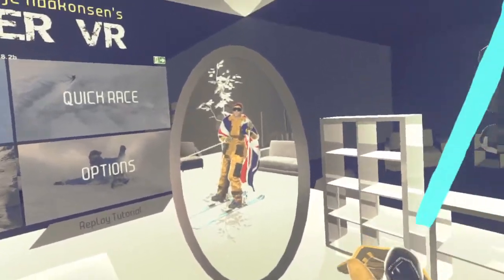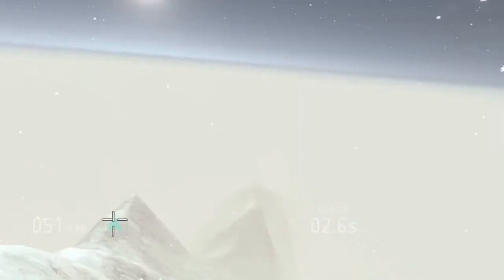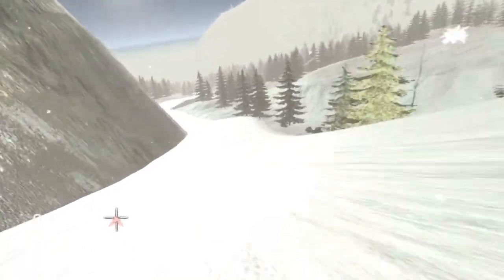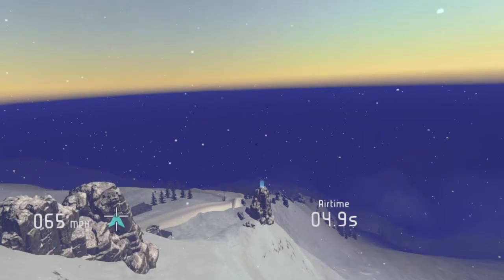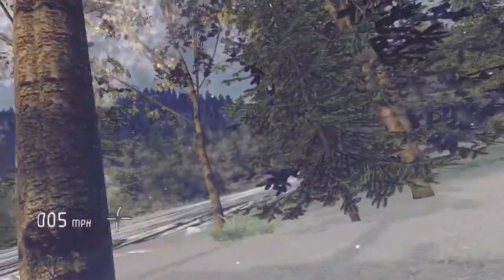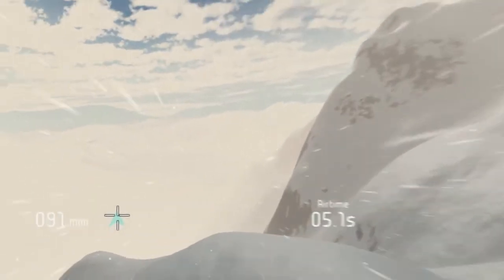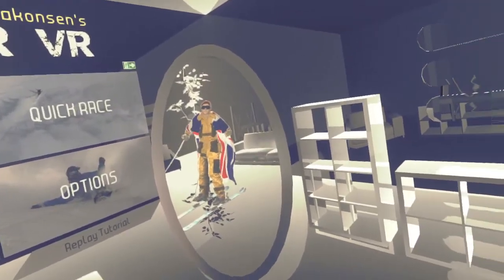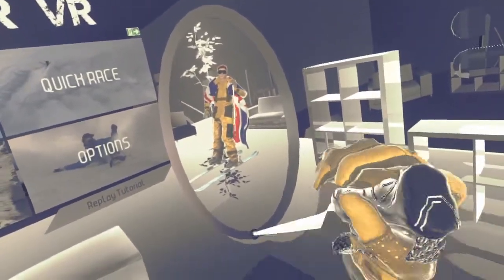Wingsuit skiing in VR! | Powder VR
Today, I try out the wingsuit in Powder VR.

Recorded on the Oculus Quest with Oculus Link.

Intro: Subway Dreams by Dan Henig
Outro: Aioli by Andrew Langdon